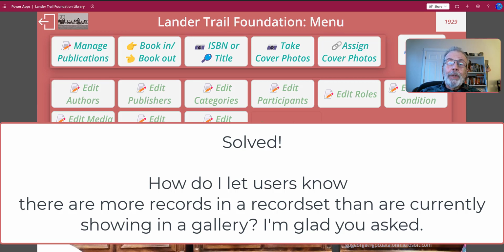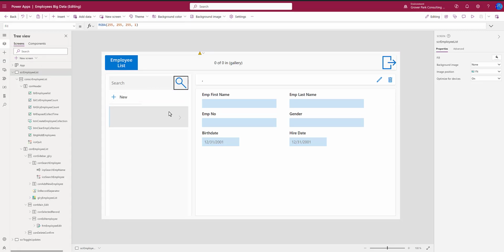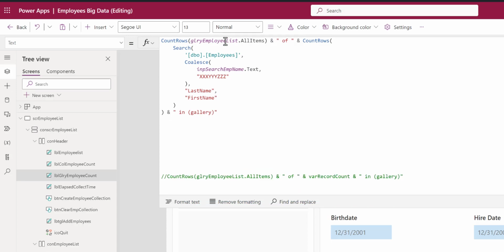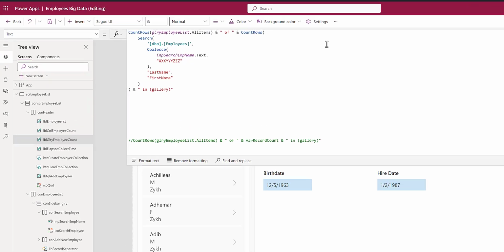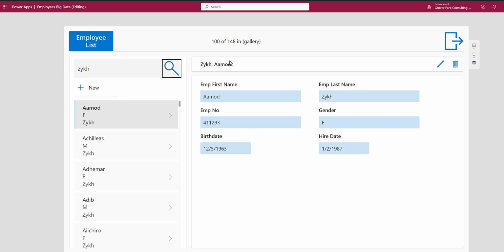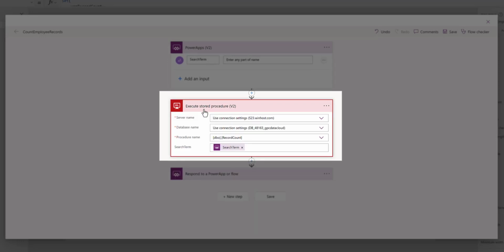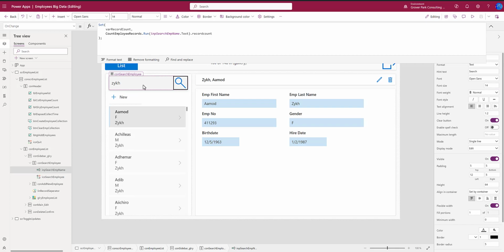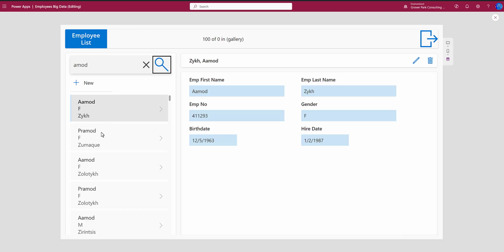Let users know how many records are in the fully populated gallery without scrolling to the end.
Let your users know how many total records are going to be loaded into a gallery by querying the underlying record source.

By default, galleries load records in groups of 100, so the user is left wondering, "Is that everything?"
When Delegation Limits also come into play, the problem can be even more difficult.

I solved the dilemma, except for one minor detail, with a PowerApps flow and a Stored Procedure in SQL Server.

Here's the SQL from the Stored Proc. The rest of the code is in the video.

USE [NameOfYourDatabaseGoesHere]
GO
SET ANSI_NULLS ON
GO
SET QUOTED_IDENTIFIER ON
GO
CREATE OR ALTER PROCEDURE [dbo].[RecordCount]
 @SearchTerm varchar(10) = ''
AS
BEGIN
   DECLARE @Recordcount int
   SELECT @Recordcount = count(*) FROM dbo.Employees
   WHERE LastName like '%' + @SearchTerm + '%'
   OR FirstName like '%' + @SearchTerm + '%'
   RETURN @Recordcount
END
GO